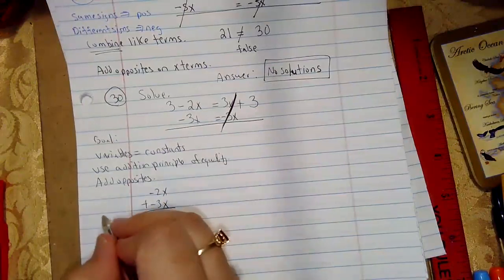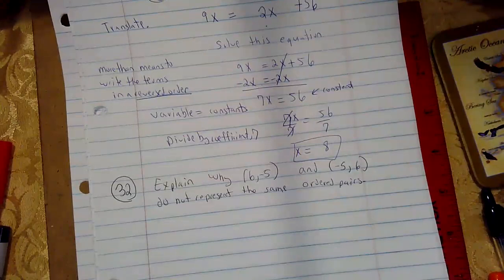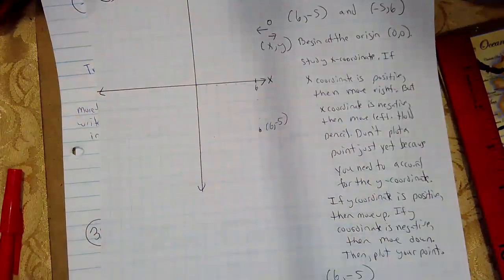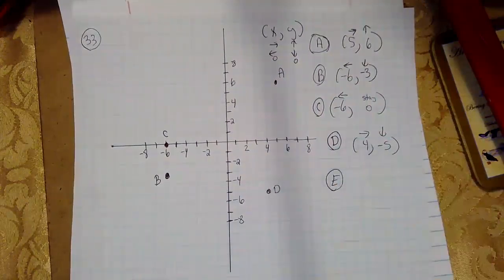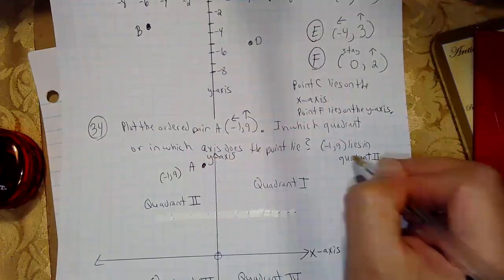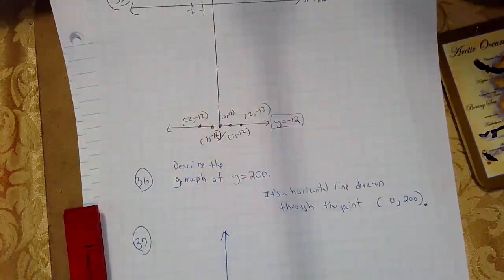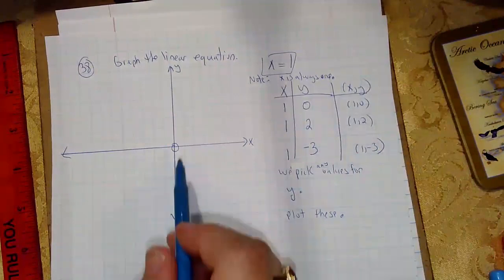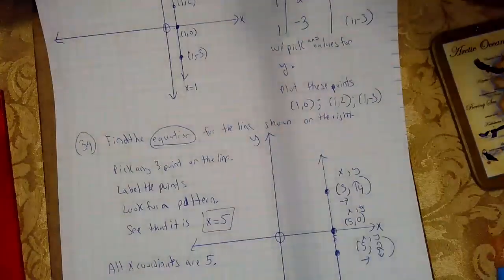Math 1332 Test #1 Ch 1, 2, 3 Review Part III